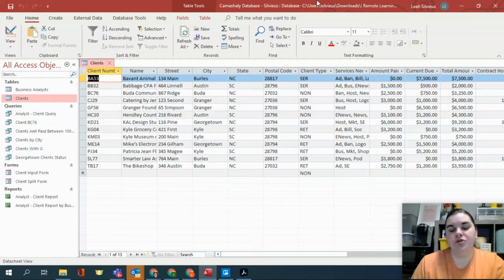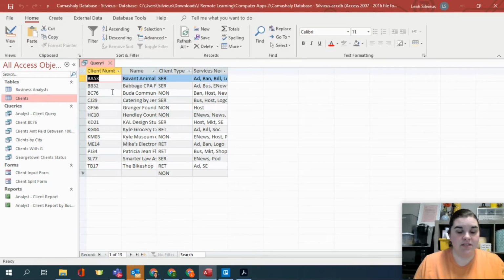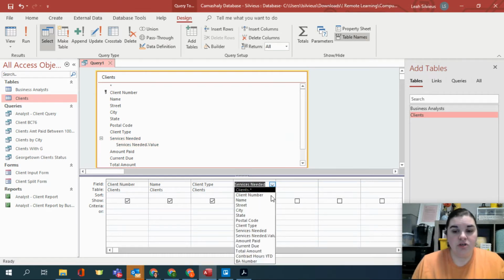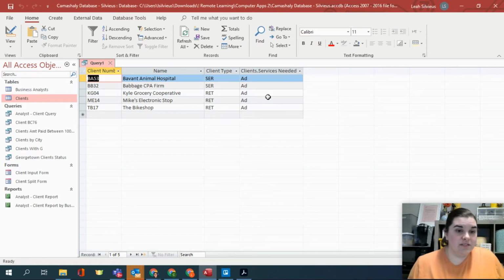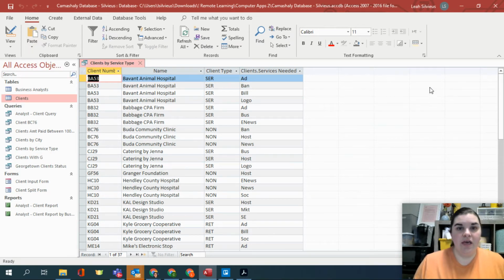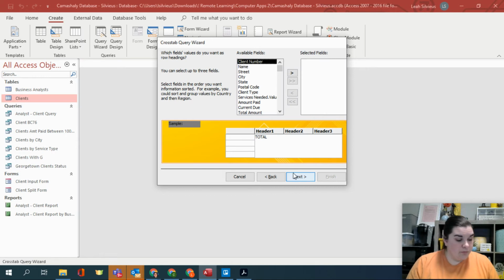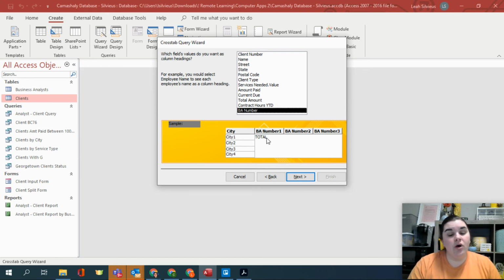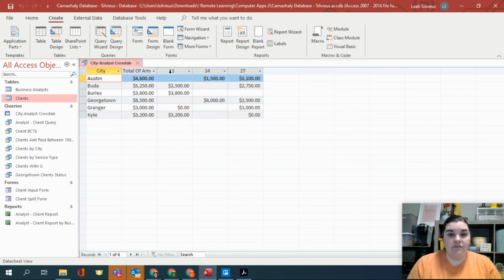Creating a Query from a Multivalued Field & a Crosstab Query